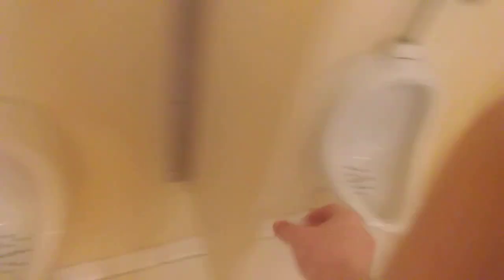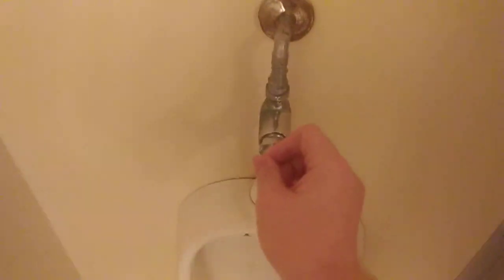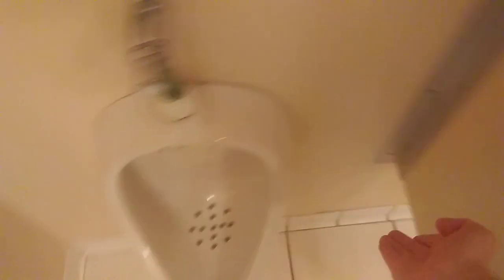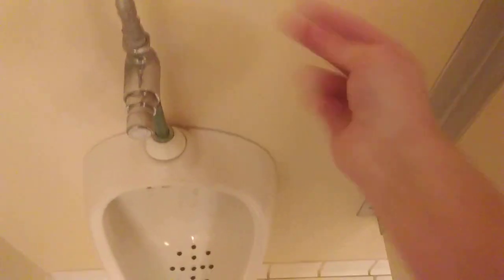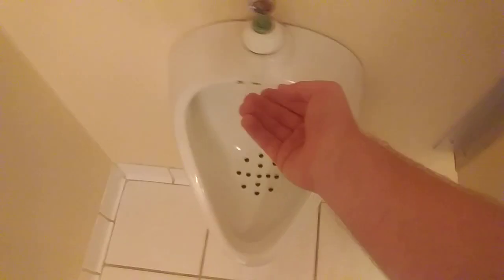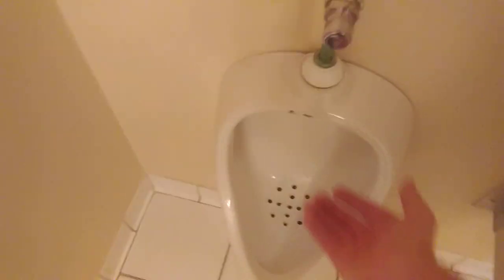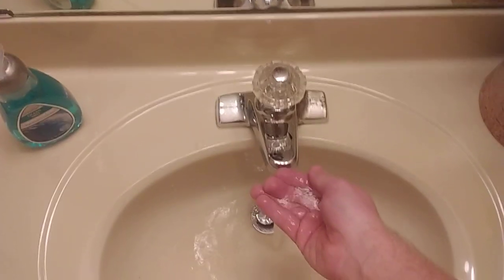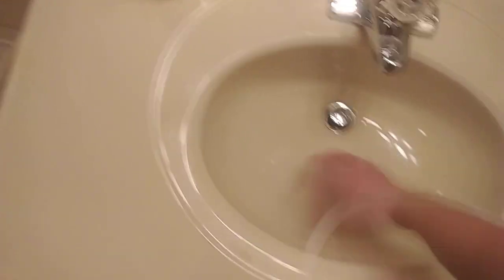How To Use A Urinal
More metacontent. Plz leave gucchi ideas tho